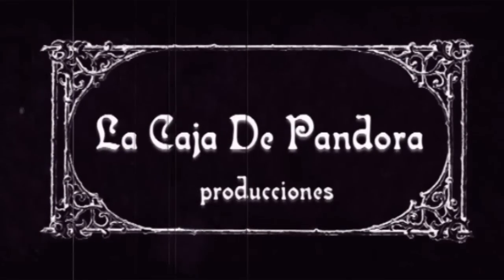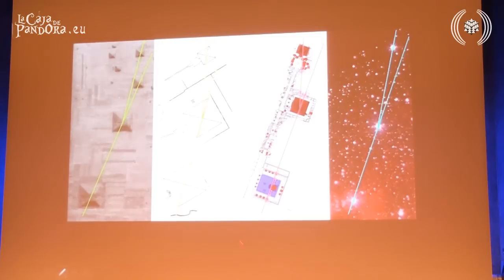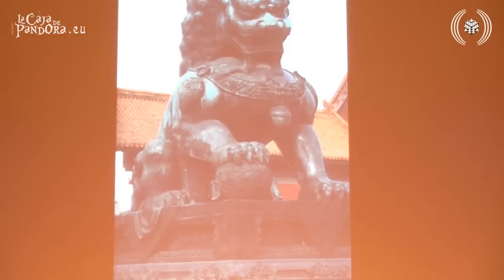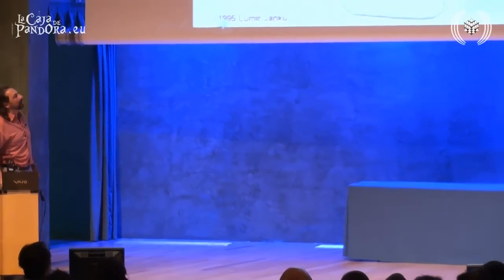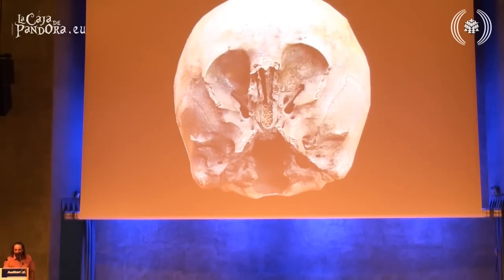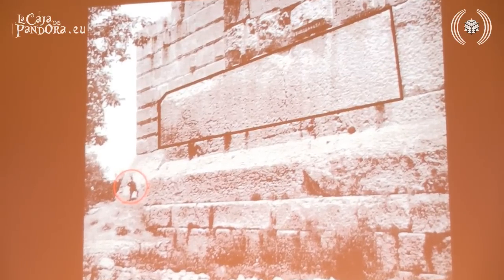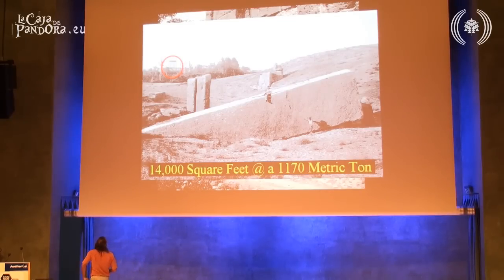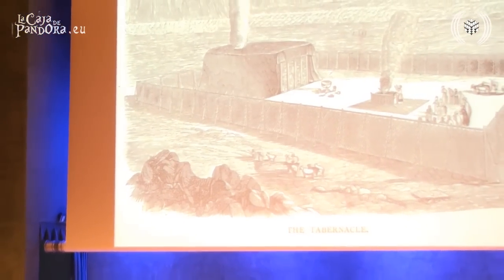NASSIM HARAMEIN, Ancient Civilizations and Sacred Geometry - PART 5 OF 6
July 21, 2018 - Next Nassim Haramein conference in Barcelona, available in person and Live Online Streaming.

Finally we present the expected Quinta part of the exceptional and unprecedented Nassim Haramein conference held in Barcelona in November 2010.

- The week we will publish the sixth and final part, Question Time -

This section talks about how ancient civilizations could build those huge monuments worldwide precision and knowledge that surprised today that also seem to keep similar relations in all cases even when different civilizations were supposed were isolated from each other geographically and temporally. But all seem to drink from the same fountain of knowledge that connects them all. How these civilizations used the knowledge of sacred geometry to erect monuments.

From here starts talking about how ancient civilizations could build those huge monuments worldwide precision and knowledge that surprised today that also seem to keep similar relations in all cases even when different civilizations are supposed that were isolated from each other geographically and temporally. But all seem to drink from the same fountain of knowledge that connects them all.

Nassim Haramein - Cognos 2010 -

Nassim is a self-taught theoretical physicist who made ​​one of the most amazing physics theories of unification that exist today. Unification theories are theories that attempt to unify the physical explanations of the small (atomic level) and large (cosmological level) ... but the theory of Nassim has managed to explain more.

His theory describes the structure and dynamics of what constitutes 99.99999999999% of what we see out there ... space .. empty. According to science, the vacuum is not empty .. it's full of energy ... endlessly energetic. And because this "infinitez" infinitely annoying, scientists decided renormalizarla (as Haramein what we try to do them all in school .. with varying success ... obviously decided to give a finite value to infinitez and with that calculation, Nassim has re-developed a whole theory supplementing the Einstein field equations, giving his first result, the condition of Schwardzchild or a black hole, all rotational dynamics, coriolis and gyroscopic effects other given at any system, which obviously vary notions of what we understood as reality, extending it to a reality in which all objects to be enjoyed, thanks to black holes or wells .. attraction and creation of infinity of sizes, held in place and create everything that exists, from an atom to a human being, a planet, a star, a galaxy or certainly to own universe .. because, it seems, everything looks like same image fractal autorrecurrente, learning and experiencing itself ...

Just compress extensísima entire theory in a paragraph ... but for you to understand us, which seems to have found, is the structure and the dynamics of movement and performance, which, to our knowledge, seems to contain an infinite number of energy ... the empty space .. thanks .. and it has finally understood the great escapee ... gravity equation.

Gravity is only the attractive force generated by black holes, plenty of sizes present in any system ... call this system an atom, a person, a planet, a star, or a galaxy, which while generating an attractive force to keep the system in place, as any action there is an equal and opposite reaction, they also generate all the energy that subsequently call matter and we can see with the naked eye and experience with our senses .